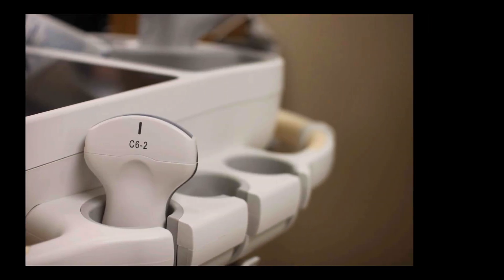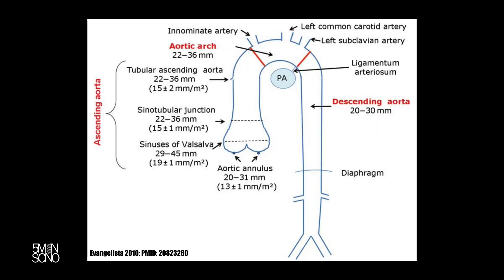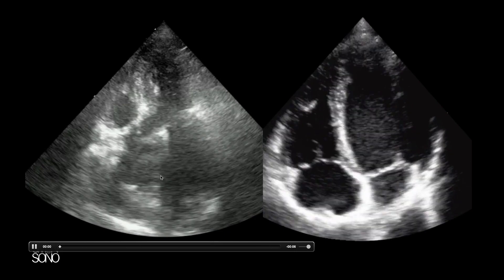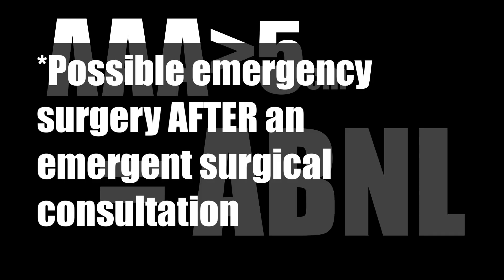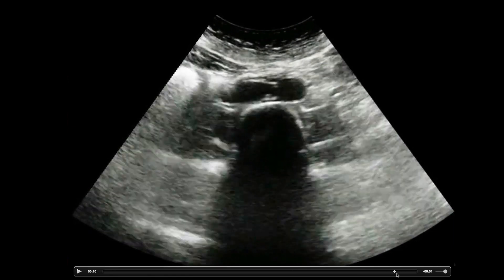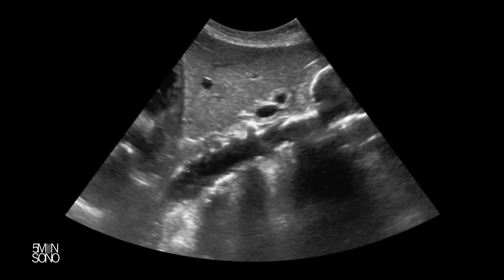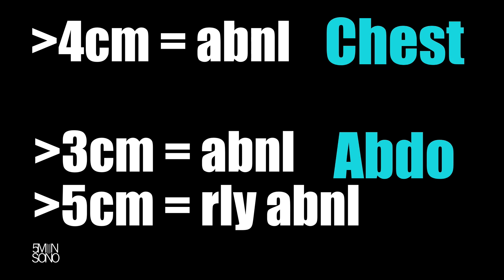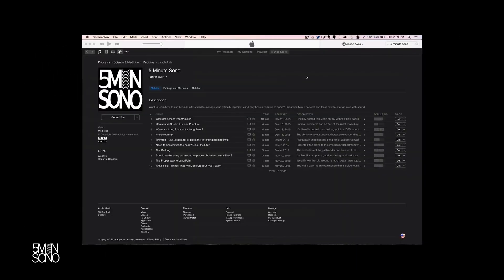POCUS for Aortic Aneurysm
My last aorta aneurysm update was in back in 2015, and its time for an update! This time I've also included the evaluation of the thoracic aorta. I worked on this while preparing one of the updates for the ultrasound leadership academy curriculum reboot.  If you want a much more in depth review, check out the Ultrasound Leadership Academy (Ultrasoundleadshipacademy.com)

If you’d like to come scan with us in my beautiful Bend, Oregon at Bendfest19.com!